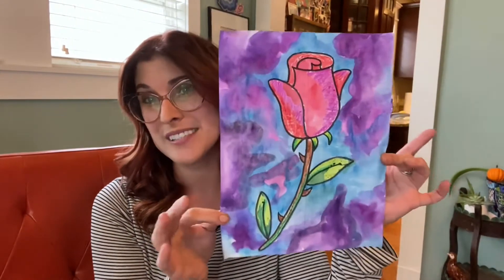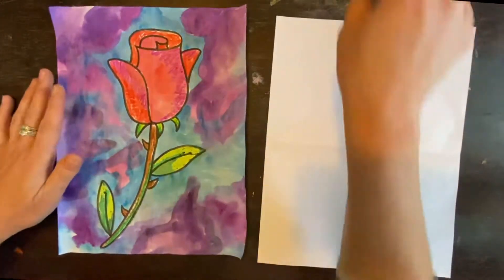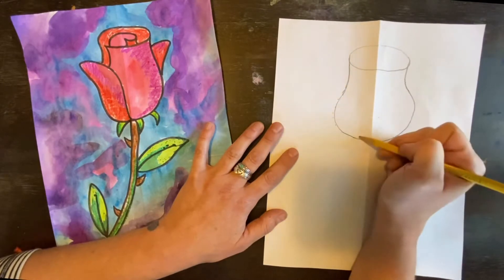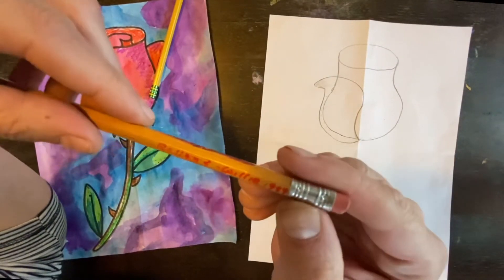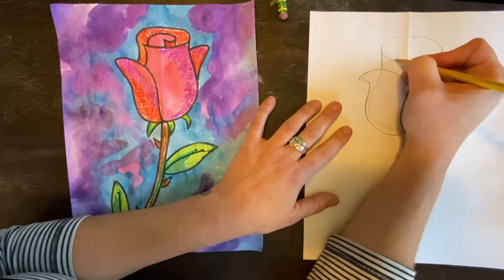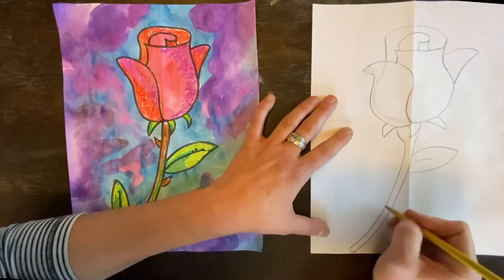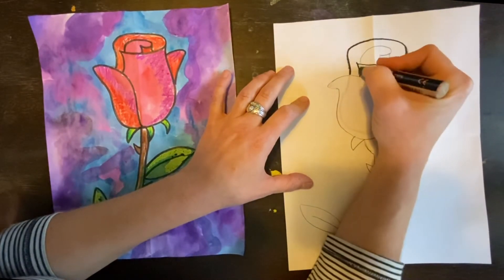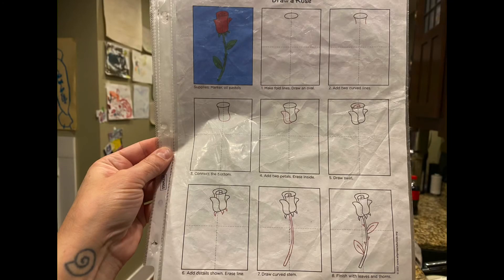Rose (level 4)